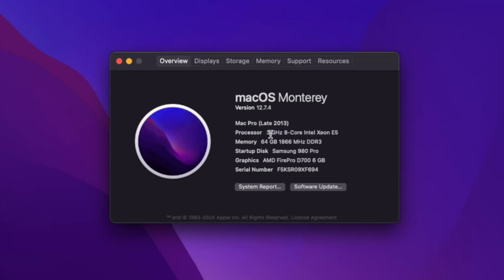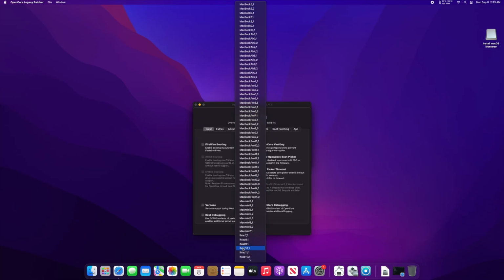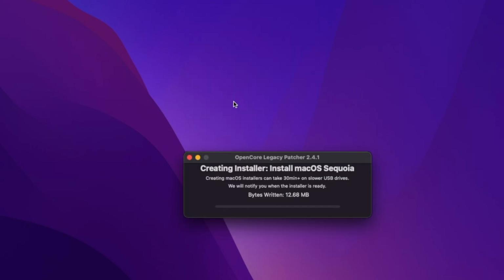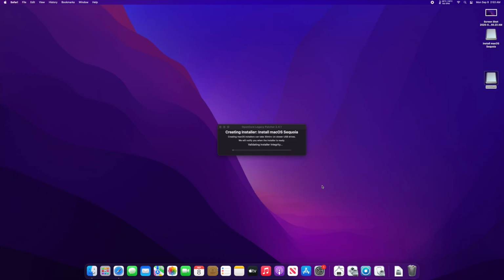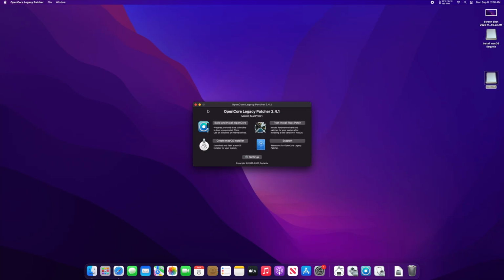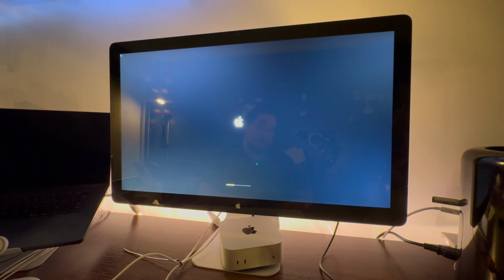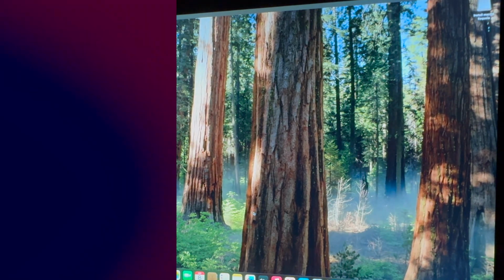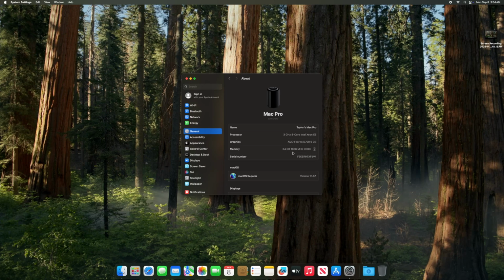How To Install macOS Sequoia on an UNSUPPORTED Mac!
in this video, we update this unsupported by apple macpro from macos Monterey to the latest version of Sequoia using the OpenCore Legacy Patcher!

Products used in this video:
Saramonic BLINK500B2+ Wireless Lavalier Microphone